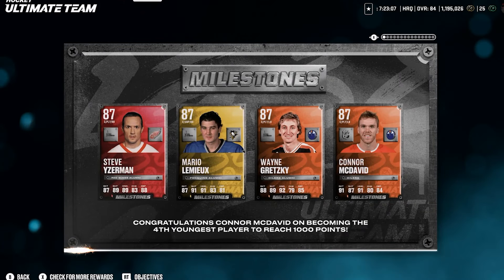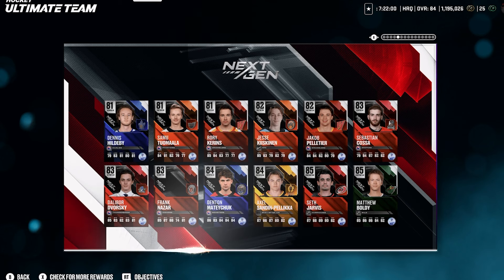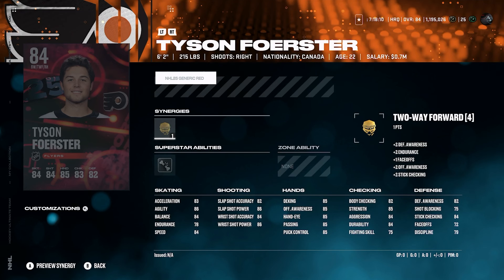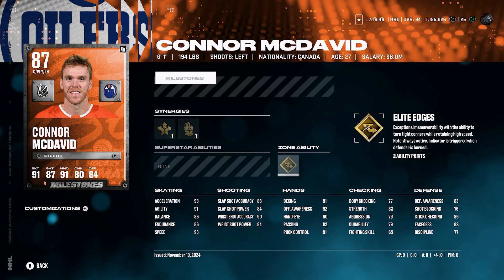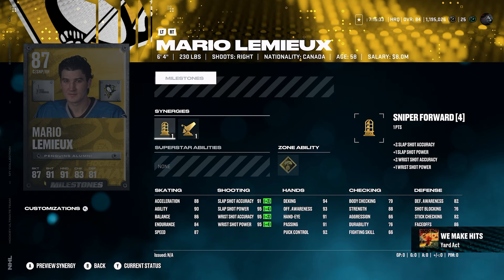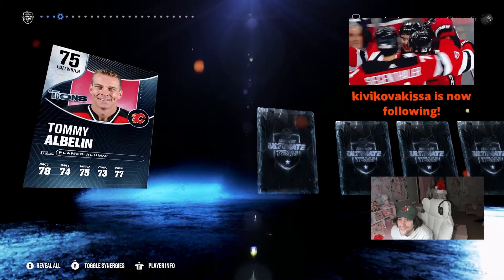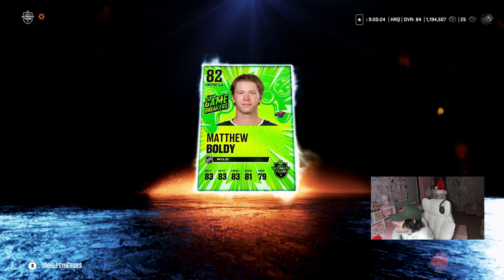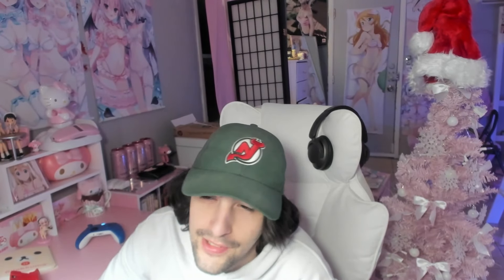INSANE NEW CARDS + GAME BREAKER SET PACK! I NHL 25 HUT